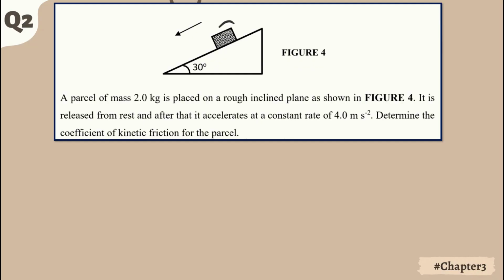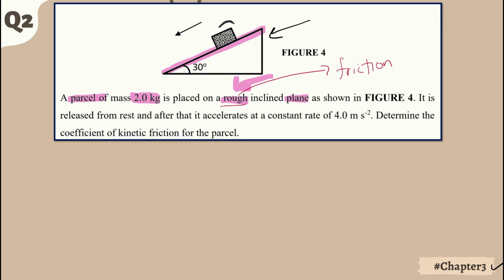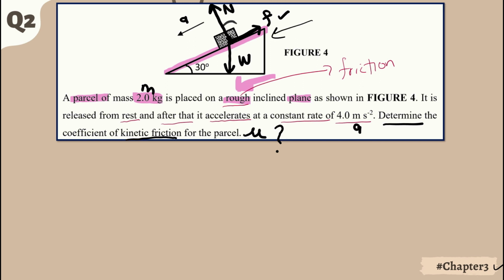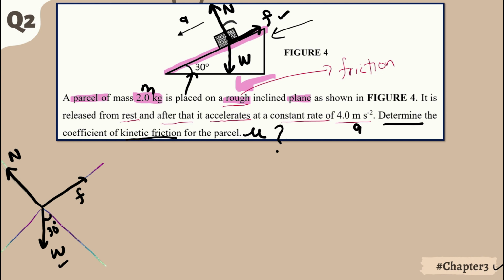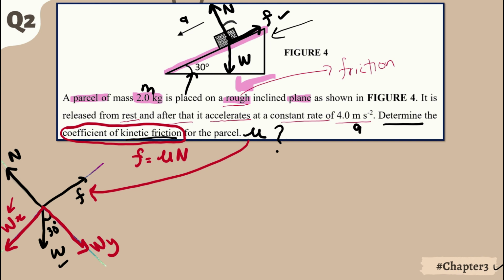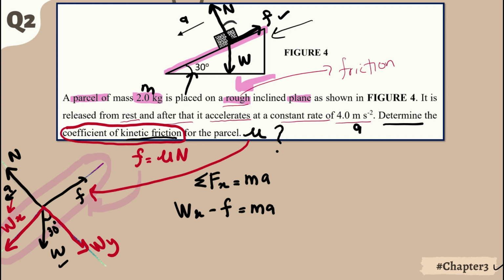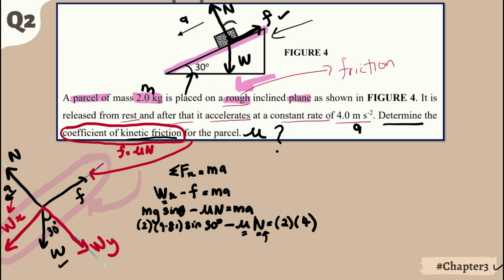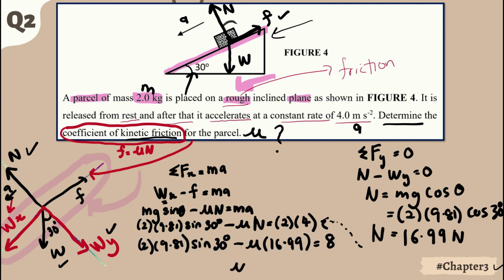WEEK 10 Q.2 CH3 Physics A Question A Day Matriculation MOE